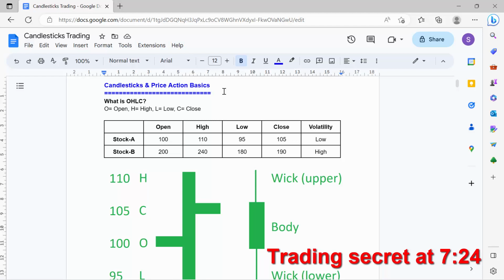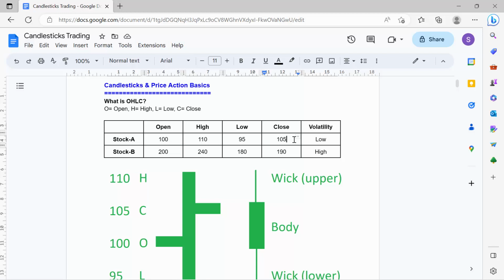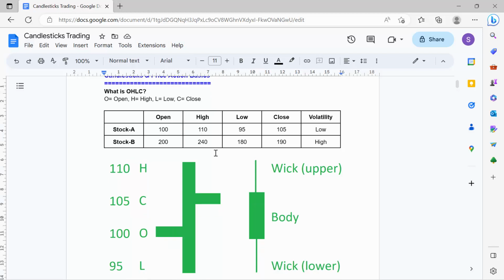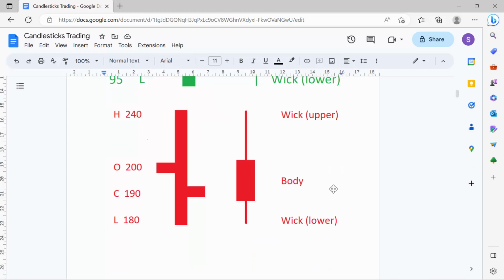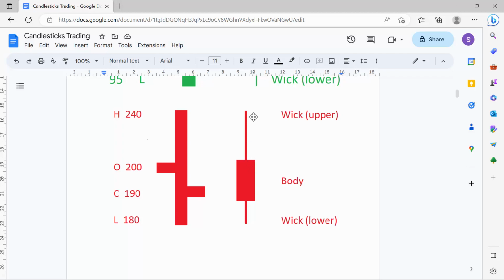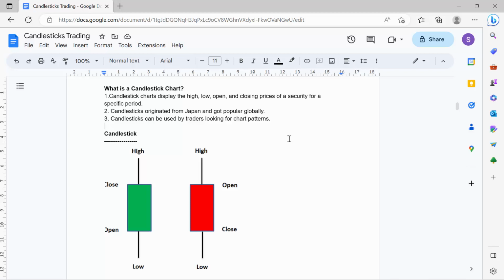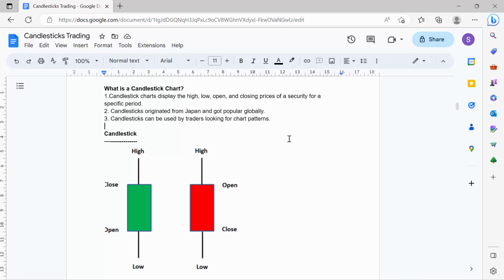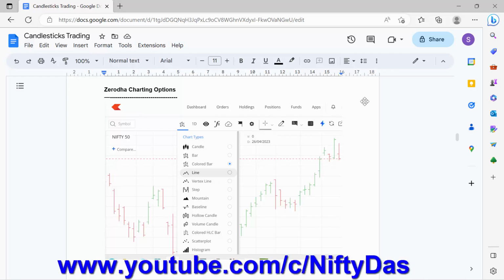Candlestick Price Action, Take High Probability High Profit Trades OHLC Trading Secret R:R Ratio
"COMPLETE OPTION TRADER"

Today's Topics-
1. What is Price Action ?
2. What is OHLC Data ?
3. How to Understand OHLC Data ?
4. How to Draw Bar Chart ?
5. How to Draw Candlestick Chart?
6. Why Candlestick is more powerful (with example) ?
7. Trading Secret 1 - High Probability Trade (with example) ?
8. Trading Secret 2 - High Profitability Trade (with example) ?
9. What is Bar Chart ?
10. What is Line Chart ?
11. How use Candlestick chart in Zerodha ?